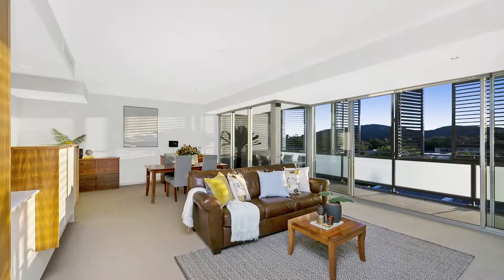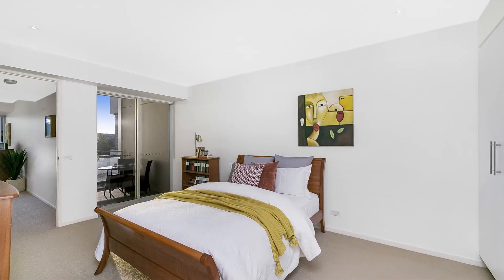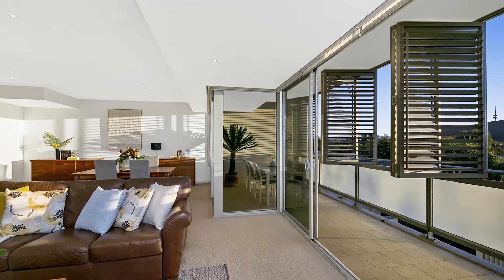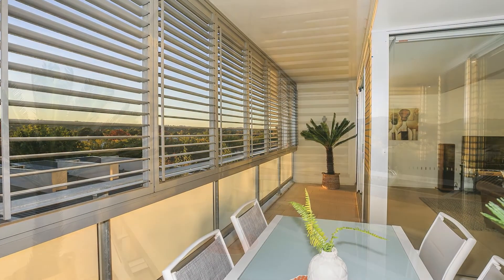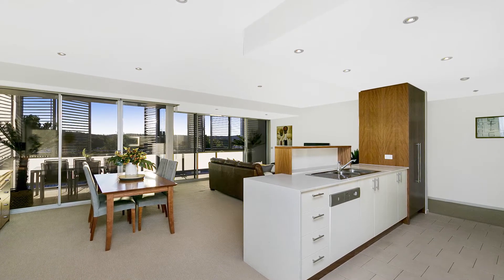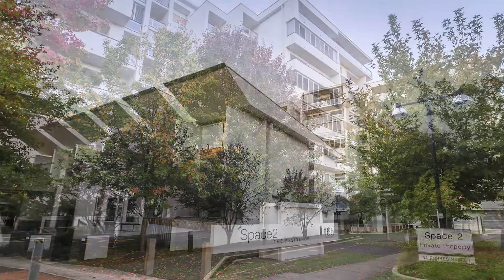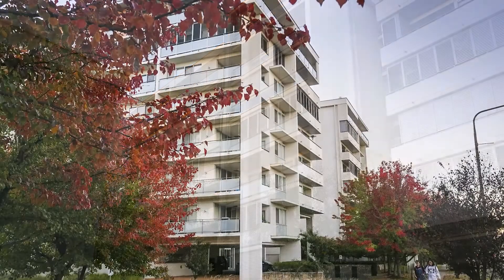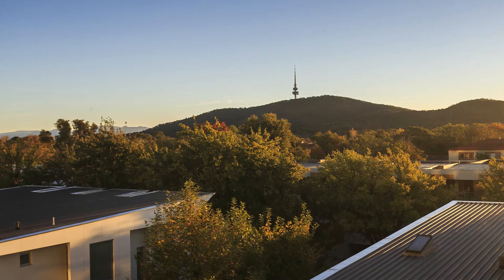409 165 Northbourne Ave SPACE2